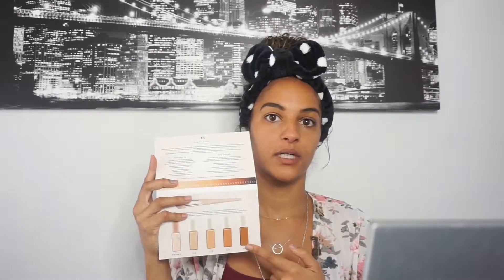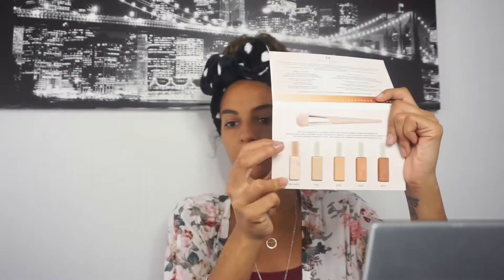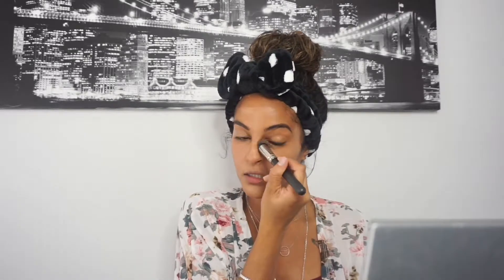Chit Chat GRWM: Am I No Longer Doing Videos?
Products Used:

1.  Wet-N-Wild Cover All Primer
2. Nars Natural Radiant Foundation - Syracuse
3. Fent Beauty Foundation - 340
4. Nars Concealer - Biscuit
5. Maybelline Mineral Powder - Pure Beige
6. Fenty Eye Primer
7. Tartiest Pro Palette
SHADE01: Bold
SHADE02: Mod
SHADE03: Drama
8. Benefit Roller Lash Mascara
9. Rimmel Mascara
10. Fenty Lipgloss -Fenty Glow
11. L'Oreal lipstick gloss - Nude Beige
12. Rimmel Lasting Finish Breathable Concealer for contour - 600Dark
13. Makeup Revolution Triple Backed Bronzer - Summer of Love
14. Fenty EXCLUSIVE Killawat Highlighter - Diamond Ball-Out
15. Fenty Beauty Highlighter - Hustla Baby